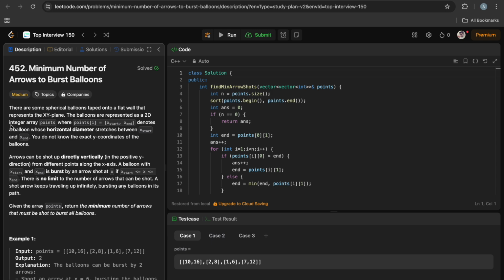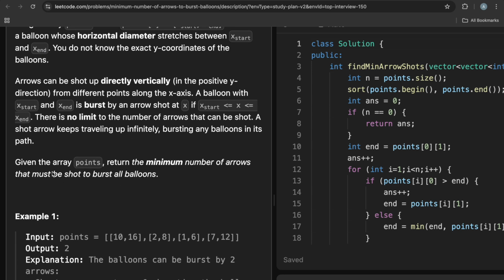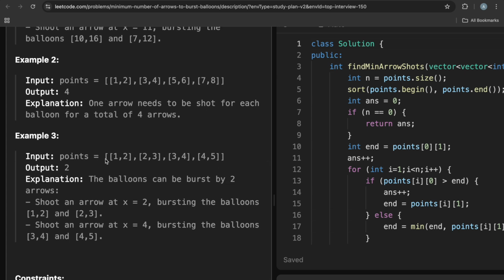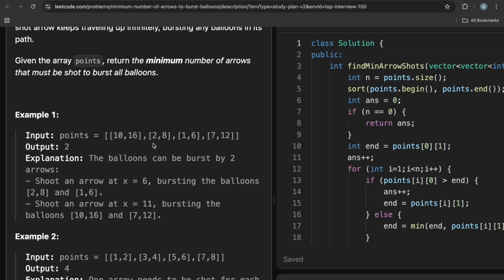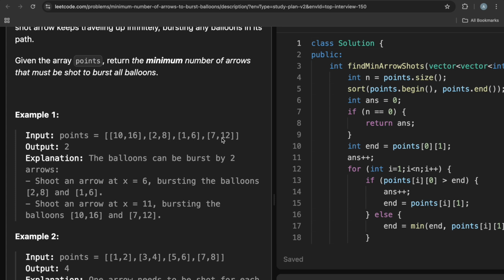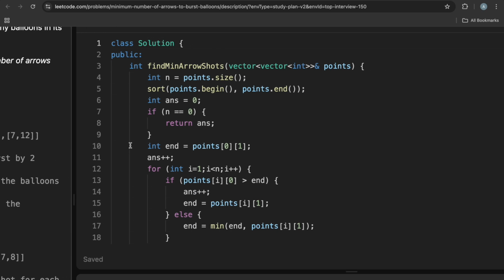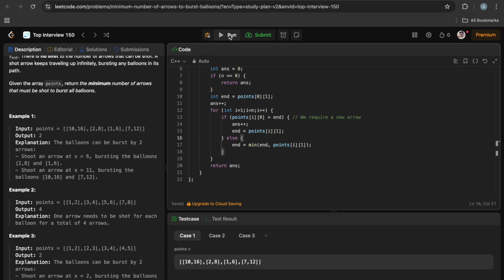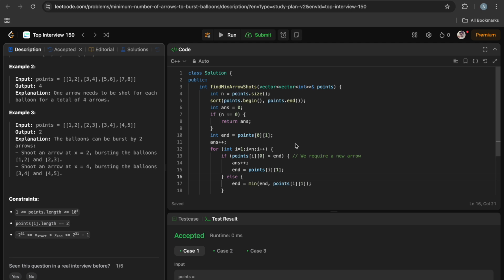Minimum Number of Arrows to Burst Balloons | Leetcode Top Interview 150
Problem description - There are some spherical balloons taped onto a flat wall that represents the XY-plane. The balloons are represented as a 2D integer array points where points(i) = (xstart, xend) denotes a balloon whose horizontal diameter stretches between xstart and xend. You do not know the exact y-coordinates of the balloons.

Arrows can be shot up directly vertically (in the positive y-direction) from different points along the x-axis. A balloon with xstart and xend is burst by an arrow shot at x if xstart less than x less than xend. There is no limit to the number of arrows that can be shot. A shot arrow keeps traveling up infinitely, bursting any balloons in its path.

Given the array points, return the minimum number of arrows that must be shot to burst all balloons.